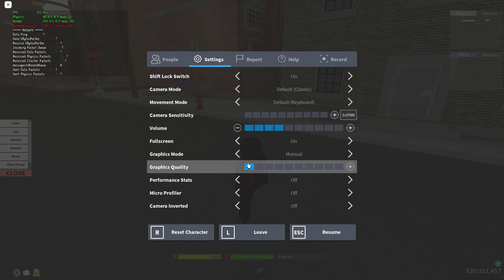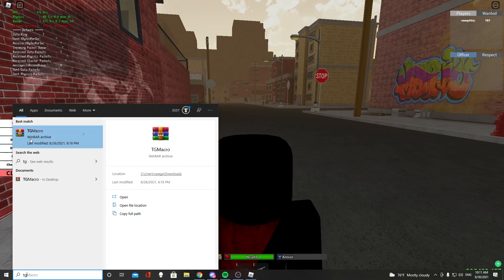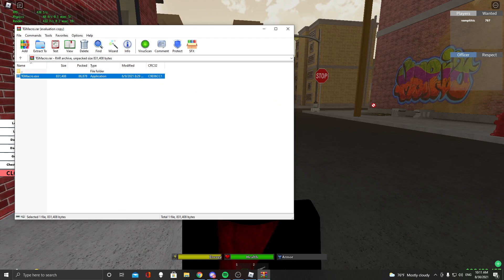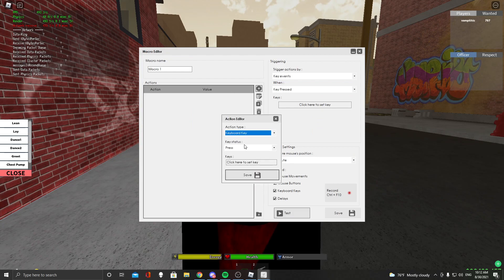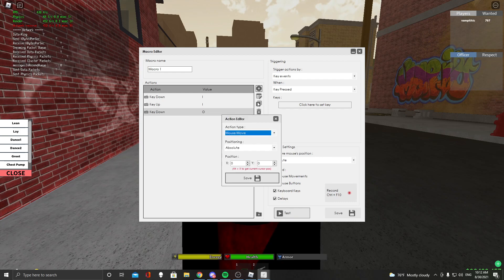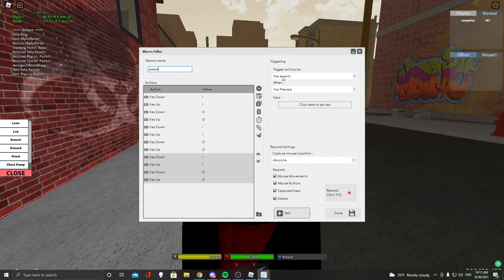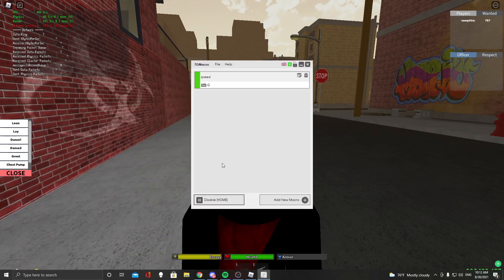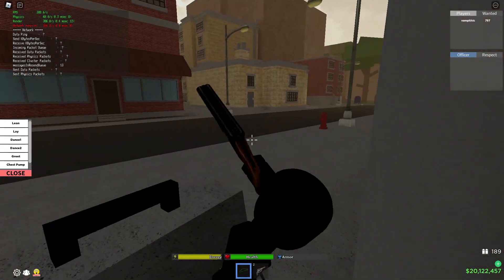Da Hood macro, requires good pc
quick tutorial